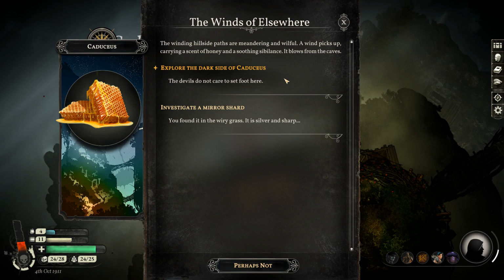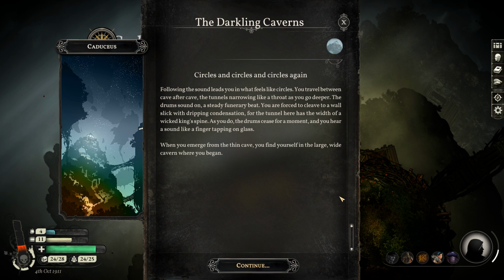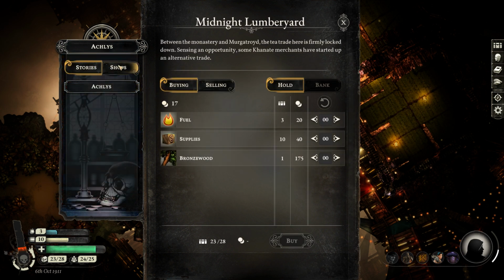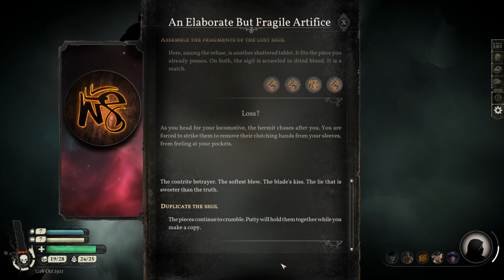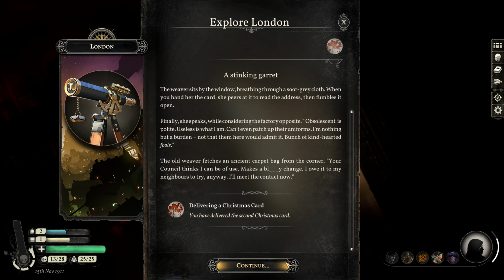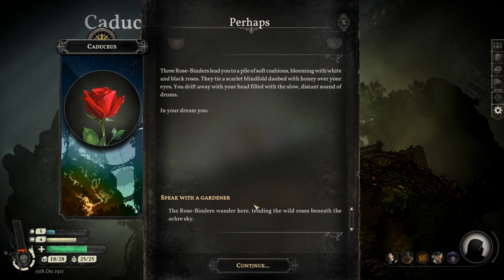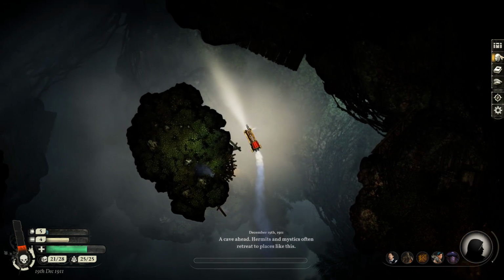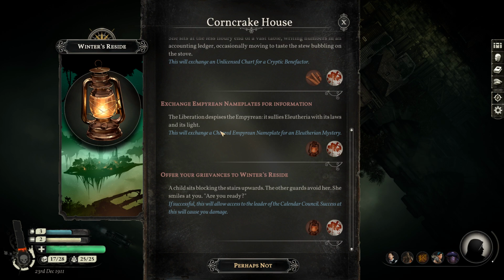SB Plays Sunless Skies 58 - Errandboy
I'm sure this duty is important. I really need to believe that it is.

Sunless Skies is described by the developer as "a Gothic Horror roleplay game with a focus on exploration and exquisite storytelling". That's the informative part, but I would be remiss if I didn't mention that the store description begins with "SAIL THE STARS. BETRAY YOUR QUEEN. MURDER A SUN." Sounds like fun!